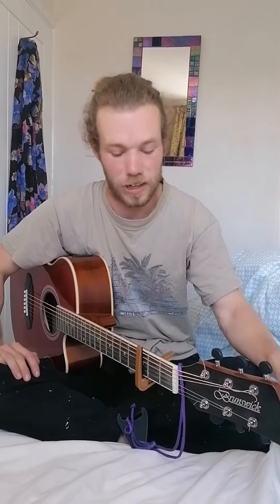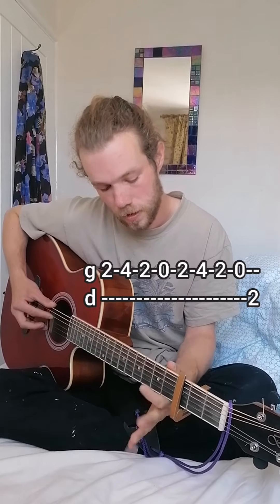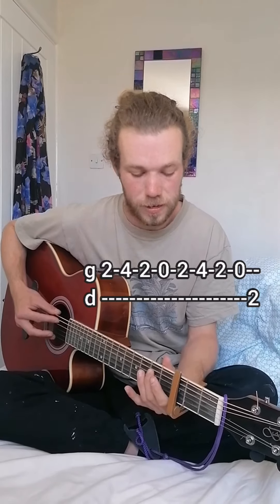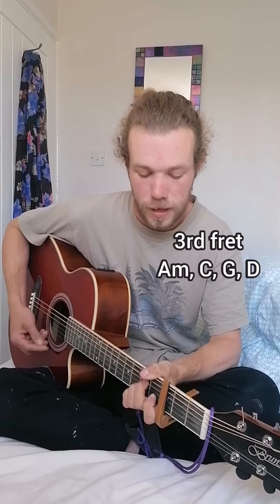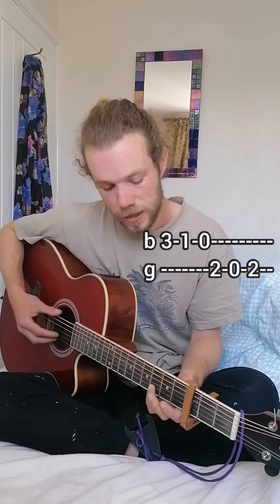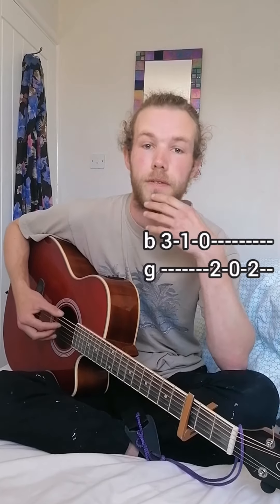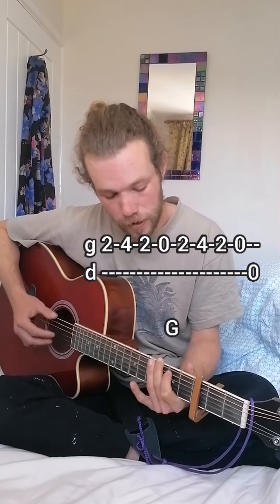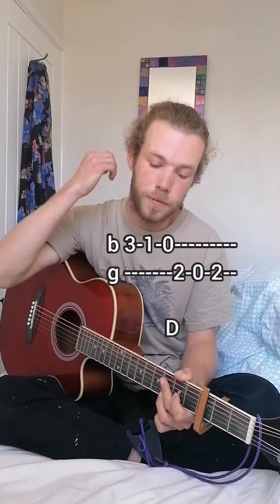Light Years Guitar Tutorial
by the national obvsss
sorry for bad tuninggg
original song is in e, this cover is in a# 🤪